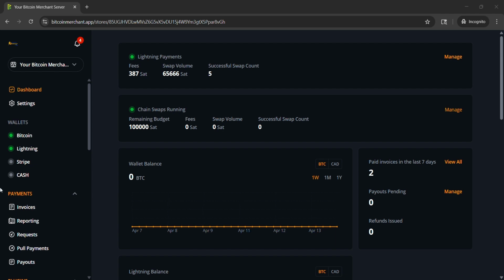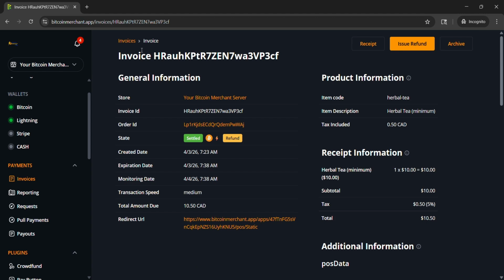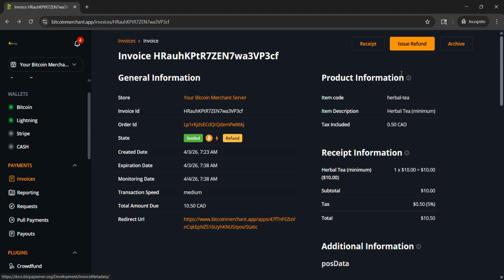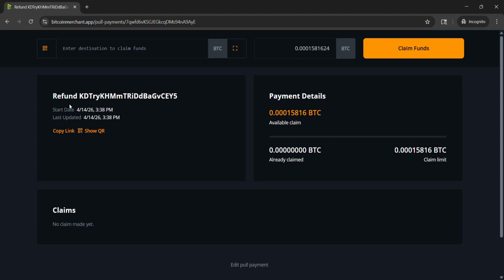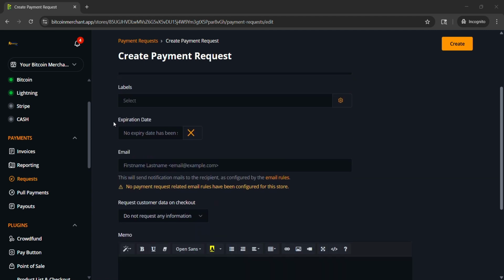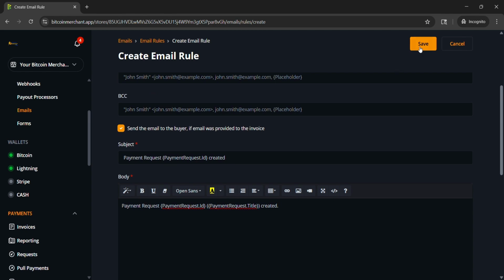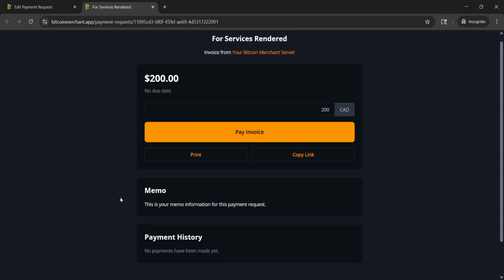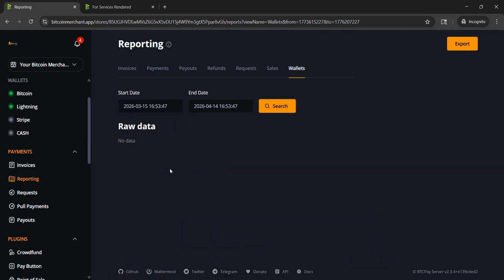Payouts Section Tutorial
In this video we cover the Payouts section which is responsible for features like invoice tracking, reporting, data export, payment requests, refunds and payouts.

Currently we are working on improving the UI functionality to better serve the refunds aspect but we show how you can currently work around this in the memo section of an invoice.